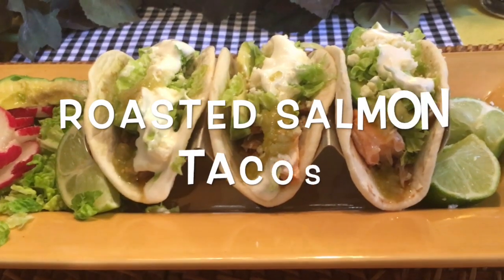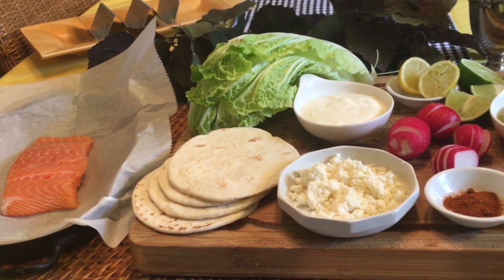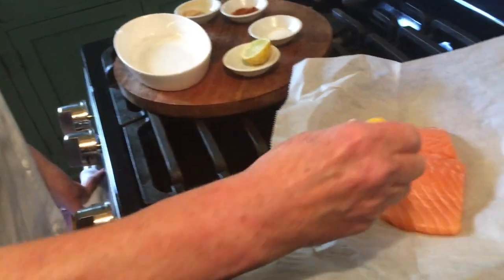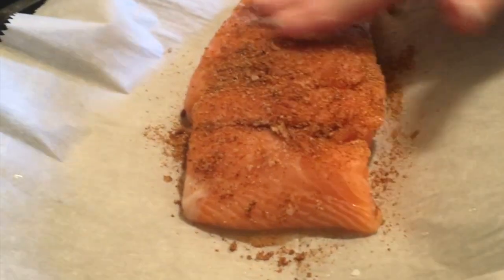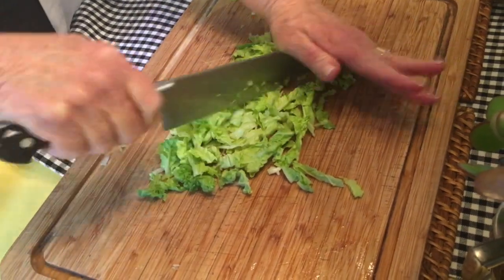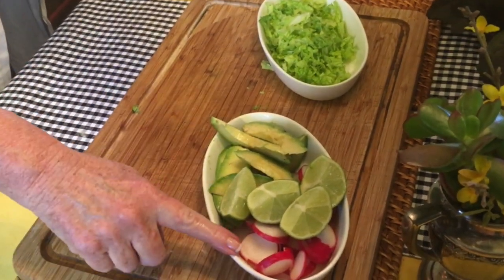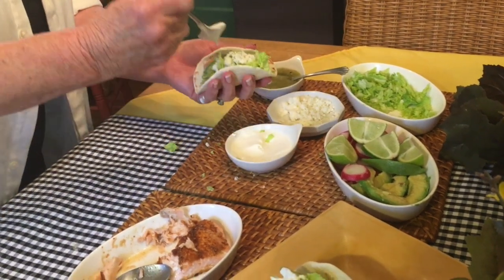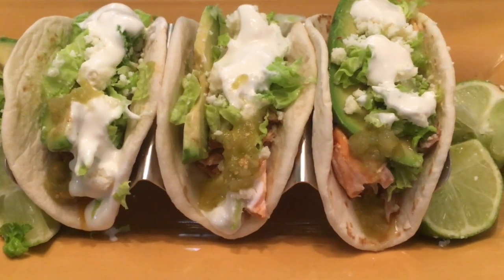ROASTED SALMON TACOS